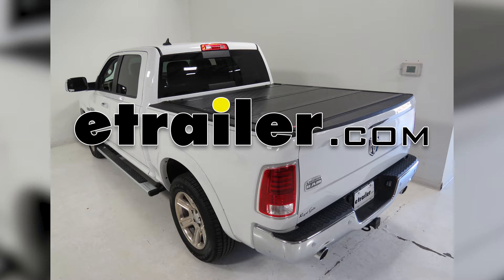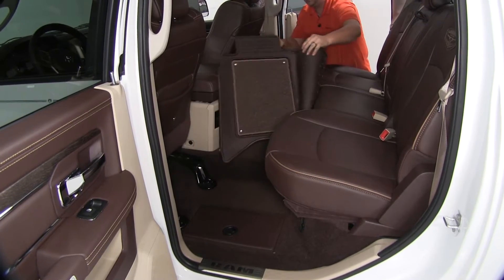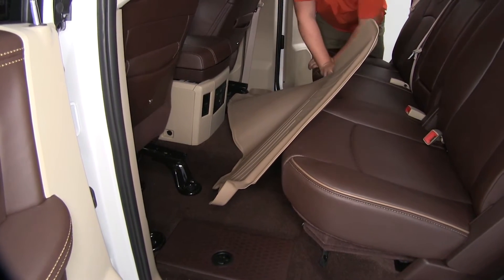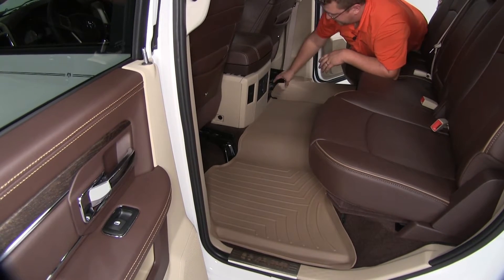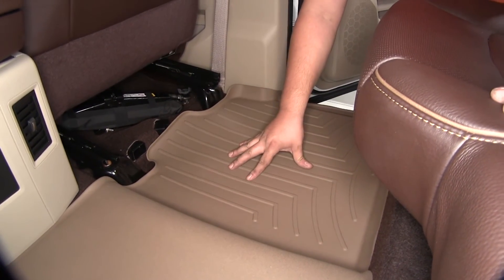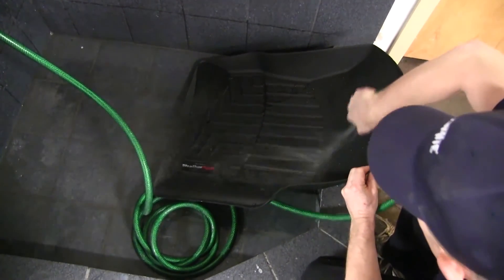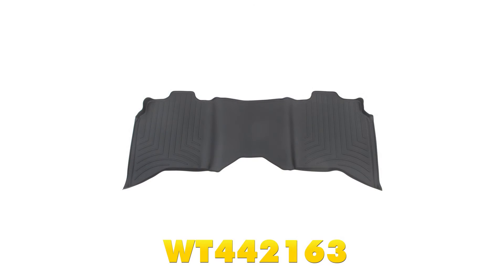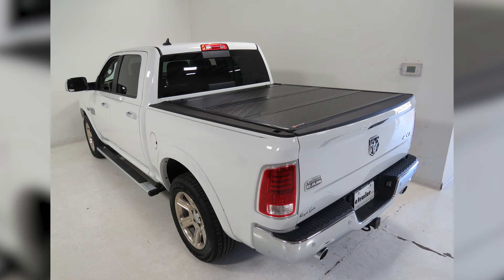etrailer | Installing the WeatherTech 2nd Row Rear Auto Floor Mat on your 2015 Ram 1500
Today on our 2015 Dodge Ram we have our WeatherTech floor mat that we're going to install. Part number for that is WT452163. Now the first step, is going to be remove our stock floor mats. We're going to grab our WeatherTech floor mats and set them in place. Now this is going to be a little stiff coming out of the package, so you may need to work with it a little bit to get it to fit in all the grooves. Fits pretty good right now, the only thing I would do, is over time, it's going to kind of soften up a little bit so it fits better.

If you need it to fit better faster, like if you have a big fold in it or something, you just take a heat gun and warm it up, you don't want to get it too hot though, but that'll help it soften up just to fit down in the grooves a little bit better. We've got some nice grooves here that will kind of catch all the water or dirt that comes off your shoes as you get in and out, it'll keep it down here, so the lips won't let it get up into your carpet. It's got a nice lip all the way around it. It's easy to remove and wash off with water out of a hose or just wipe off with a wet towel. We have our option in tan and that's the one we're looking at today and that's our WT452163. We have our black option, the part number for that is WT442163.

The gray option, part number for that is WT462163 and that's our look at the WeatherTech floor mat on our 2015 Dodge Ram.